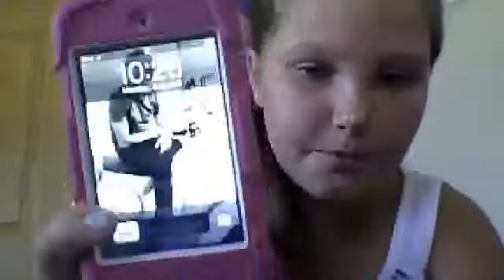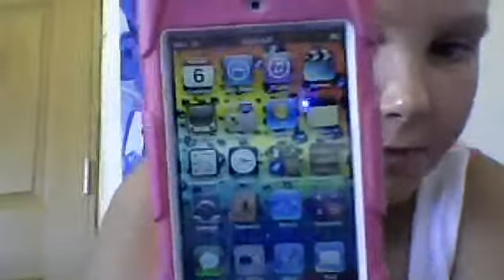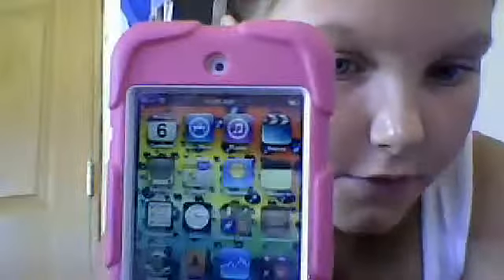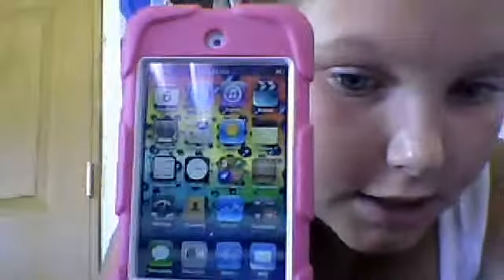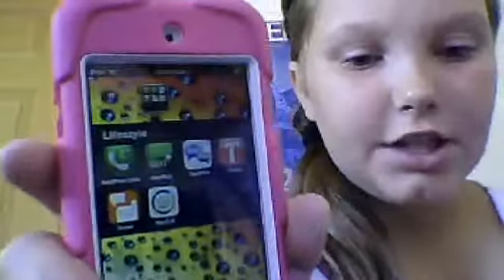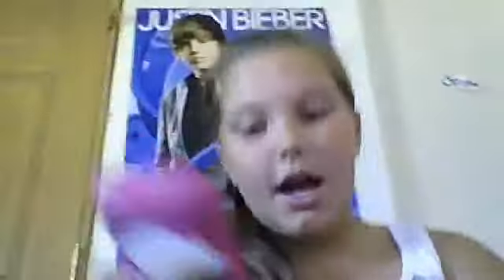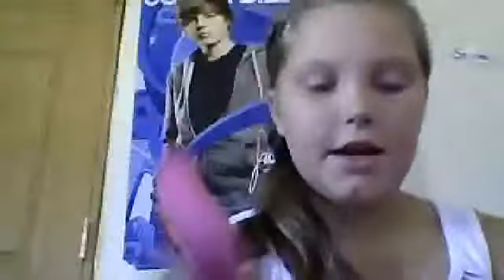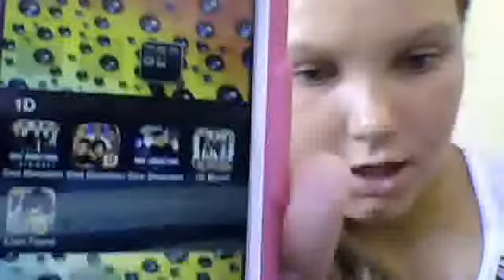What's on my ipod and how to put on an otterbox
I love making videos!